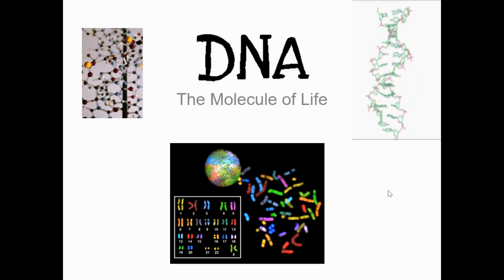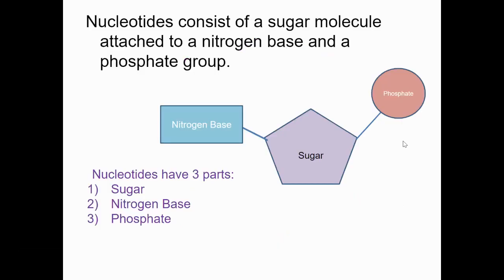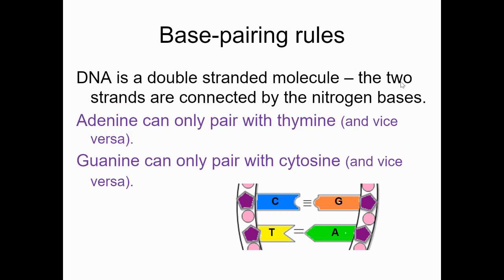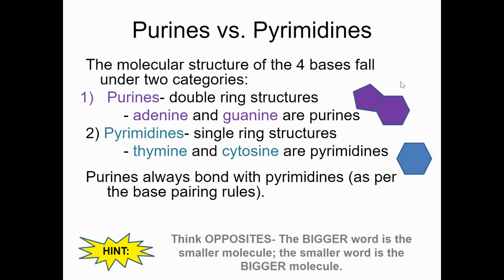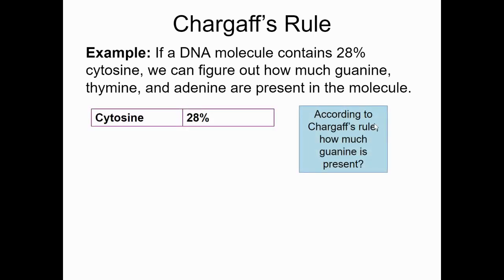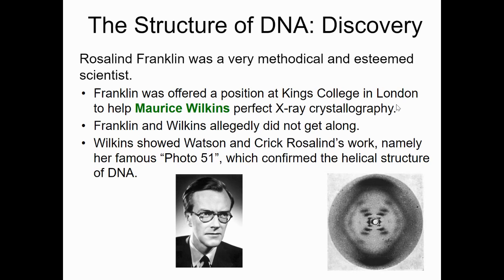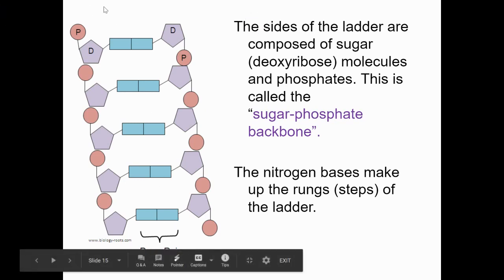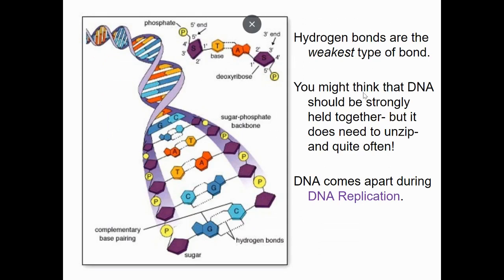Instructional Video: DNA Structure & Discovery